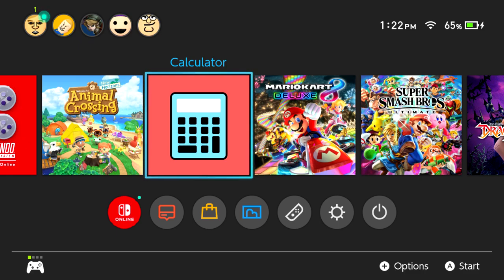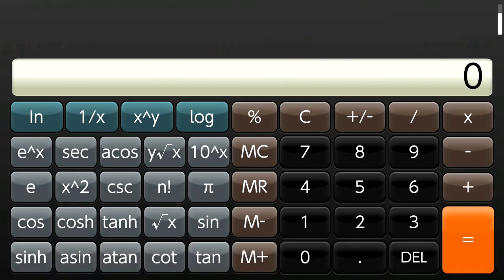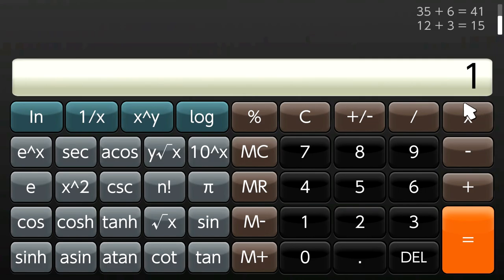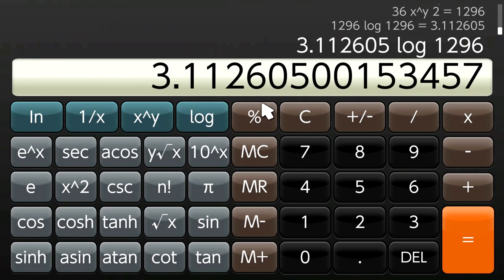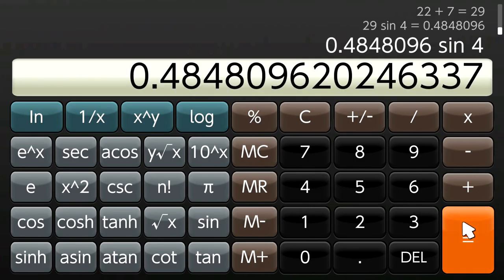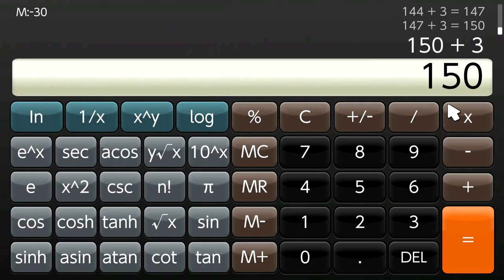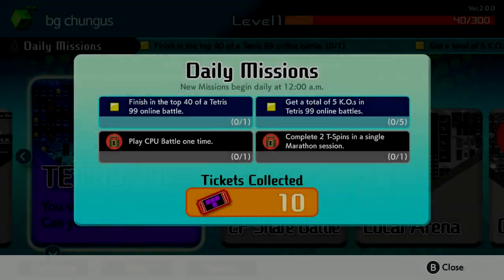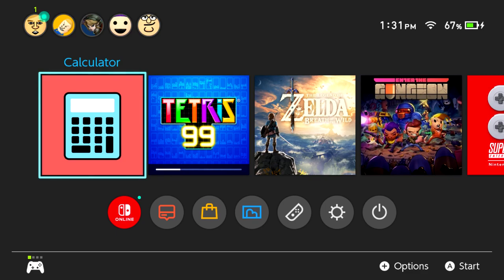the calculator video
fuck you